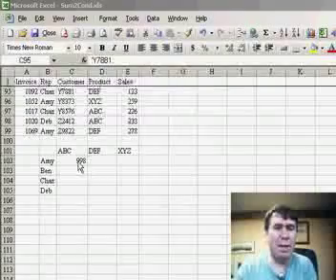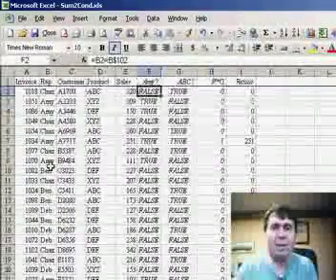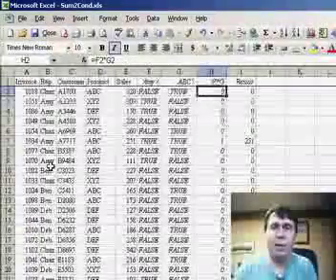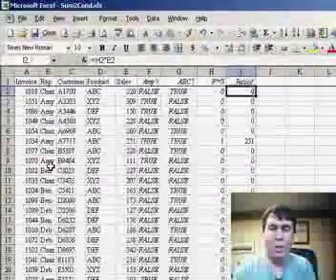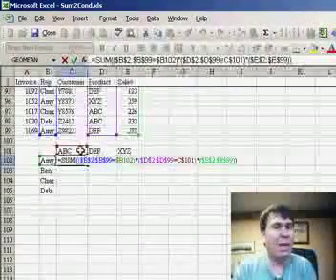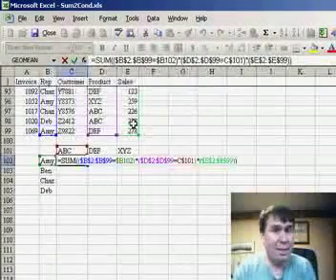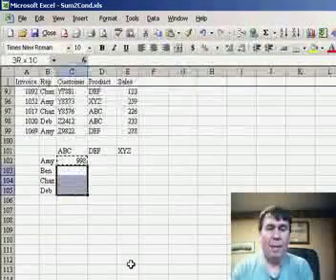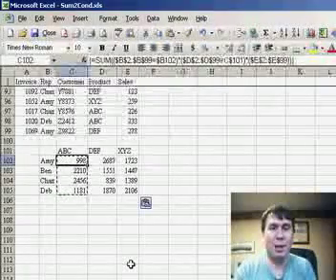SumIf with 2 Conditions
Once someone learns SumIf they soon want to know how to use SumIf with two conditions. Unfortunately, you can not do it with a SumIf. Episode 226 shows you how to use the boolean logic from yesterday's episode to solve the problem.